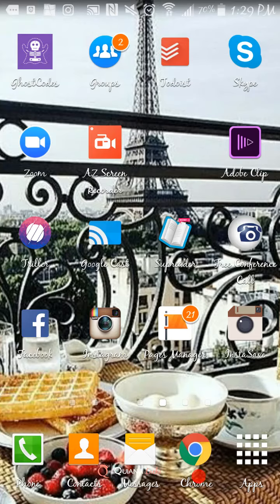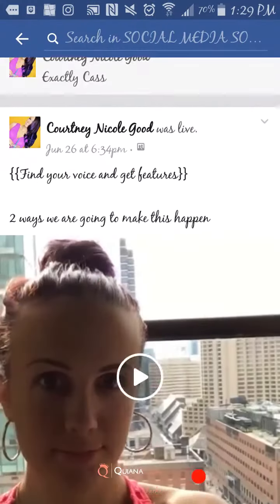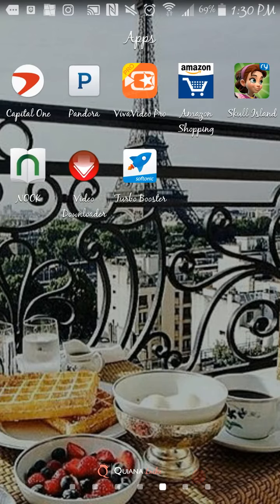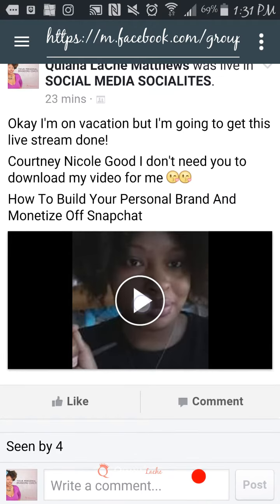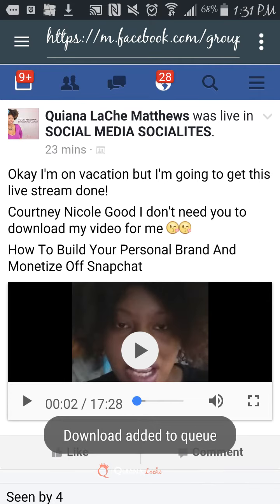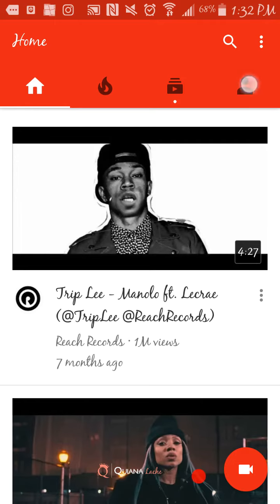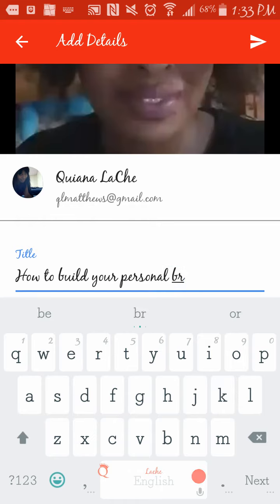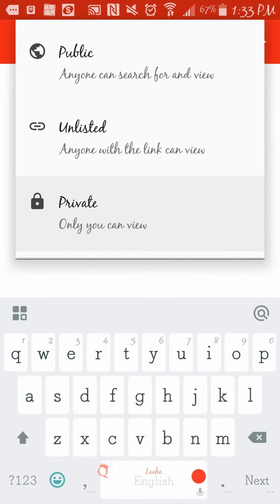How To Save Your Facebook Live Stream To Your Android Phone